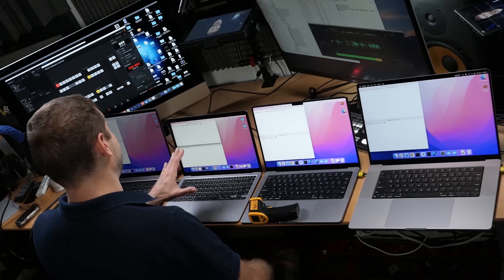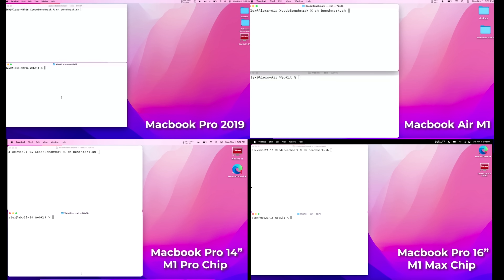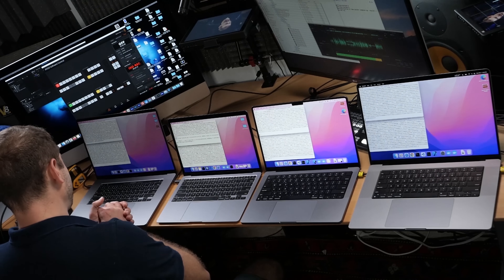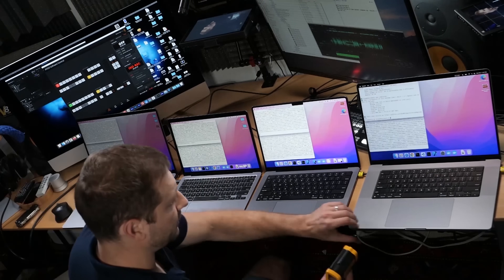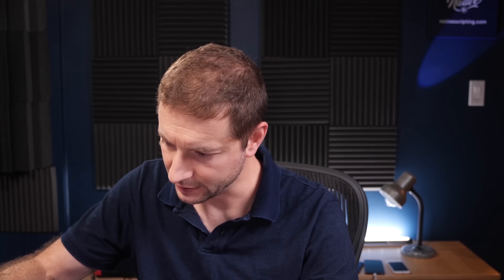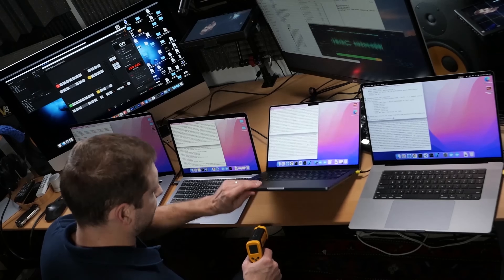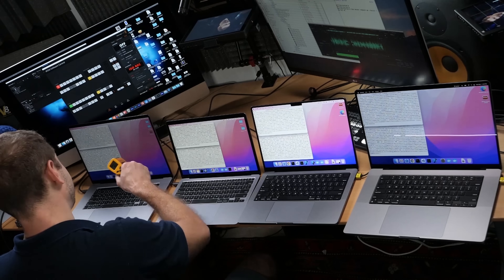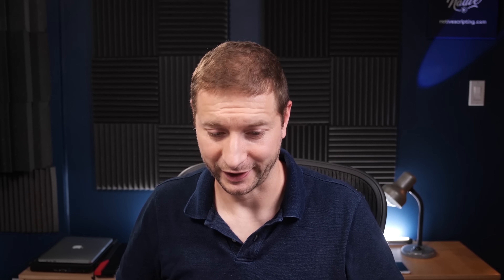M1 Max vs M1 Pro Temperature test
Taking periodic temperature measurements of M1 Max MacBook Pro, vs M1 Pro, Intel Core i9, and M1 MacBook Air, while building two Xcode projects and observing the temperature progression.

Machines in this test:
M1 Pro with 8C CPU, 14C GPU
32GB unified memory

M1 Max with 10C CPU, 32C GPU
64GB unified memory

M1 MacBook Air 8 Core
16GB

64GB

🏫 FREE COURSES